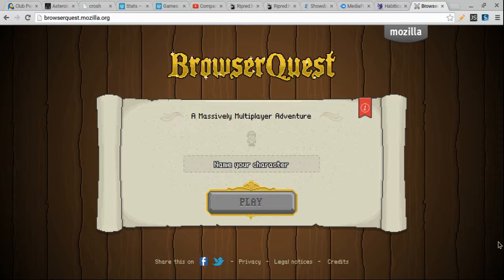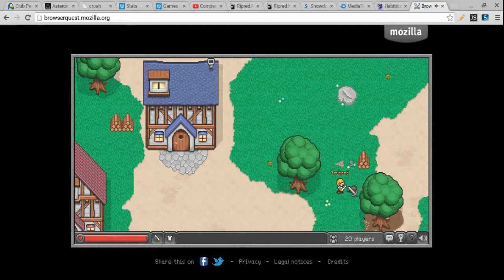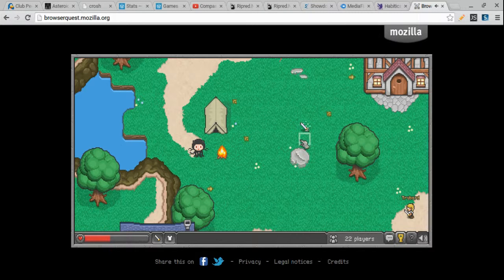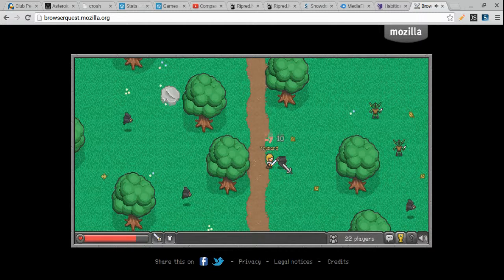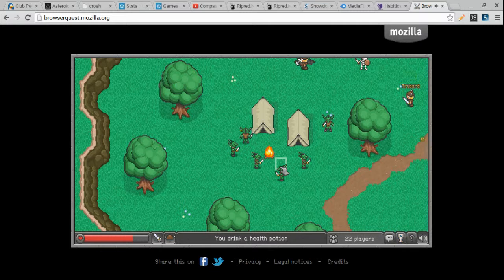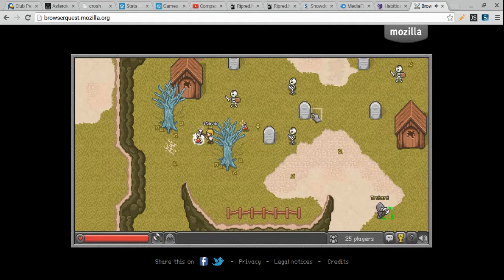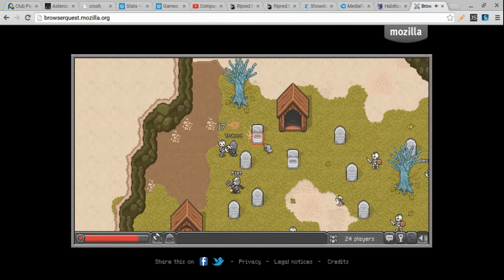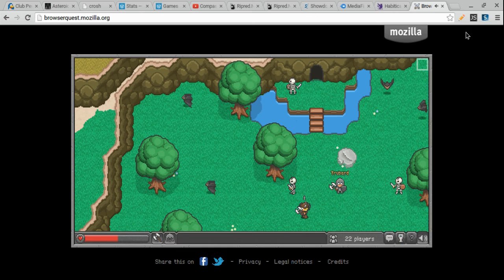Browser Quest Ep. 1 Chain armour and an axe!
I just absoulutly love mis-spelling things, and this game. And no, I will not ditch this series.